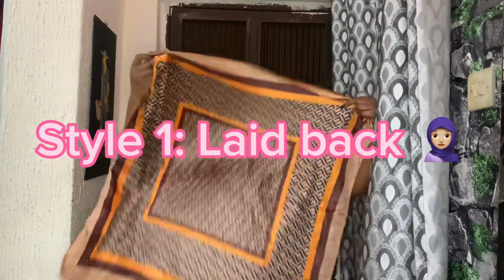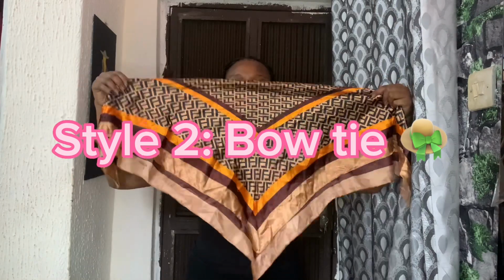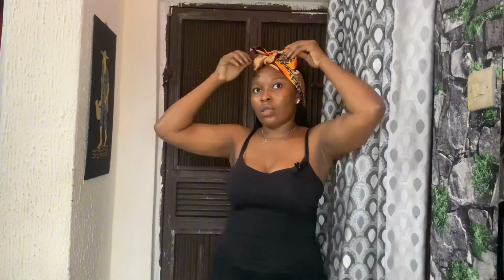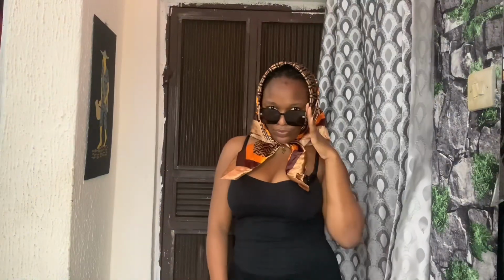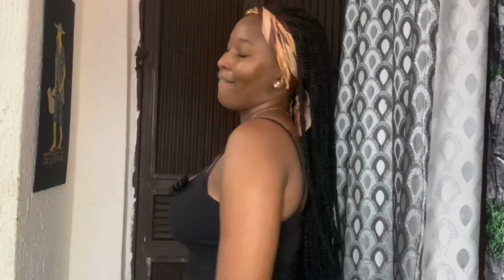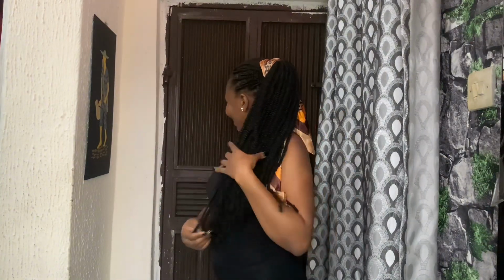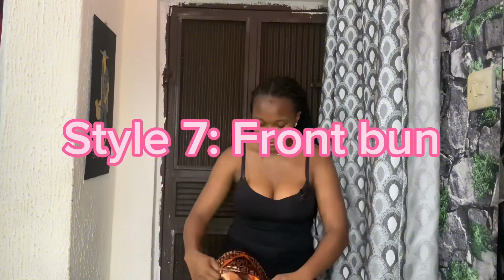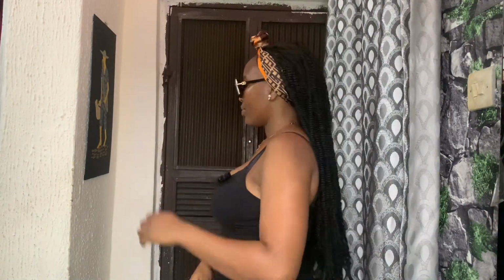How to style scarfs. Beginners friendly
A safe space for you, me and everyone

FAQ:
Why YouTube : I enjoy talking to a camera 😂
What do you use to film: My iPhone
What’s your name: Favour